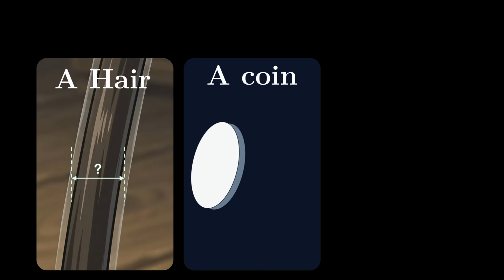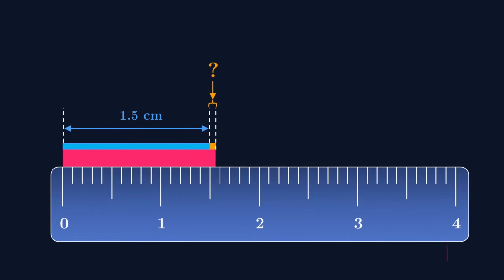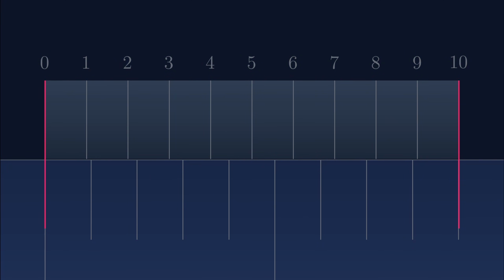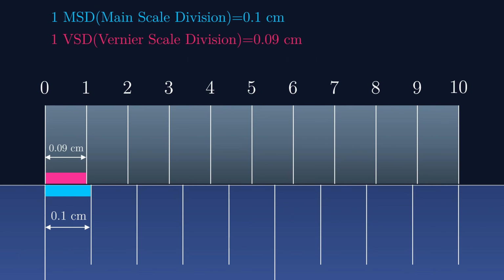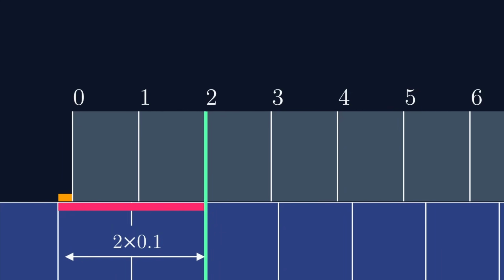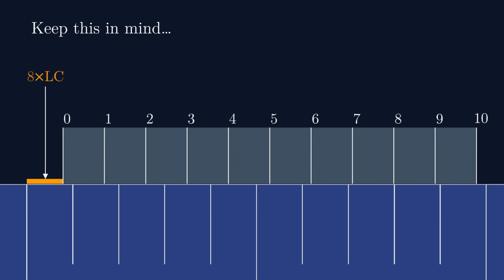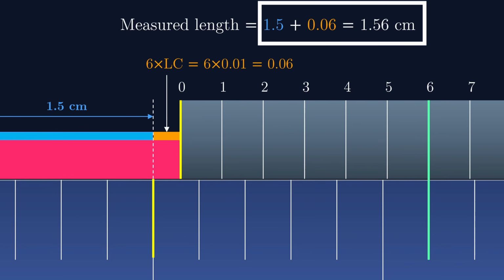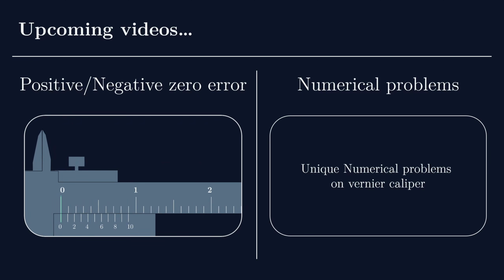Learn Vernier Caliper NO Formulas! 🤯 | Physics Animated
Learn how to read a Vernier Caliper without memorizing any complex formulas! In this animated Class 11 Physics tutorial, we break down the concepts for WBCHSE, NEET, and JEE Main students in Bengali/English.

Video Chapters:
0:00 Intro
0:16 you will learn these!
0:32 Why it is required?
0:59 Introducing Vernier Scale
1:13 MSD and VSD
1:56 Finding VSD
2:32 Least Count
3:00 That Subtle Pattern 😍
4:48 Measuring the Object
6:02 Challenge Problem (Test Yourself!)
6:15 Next Videos